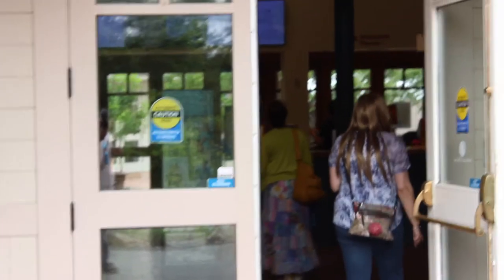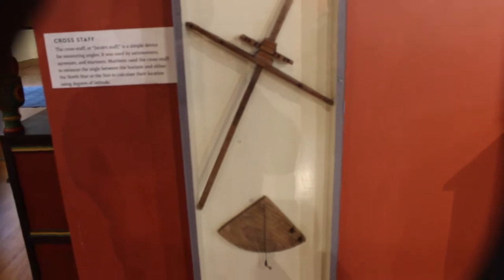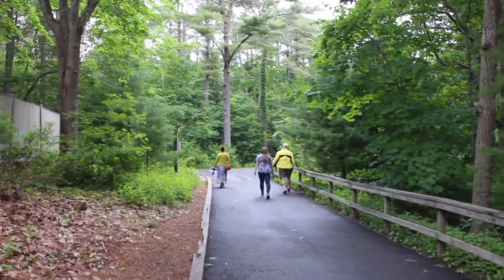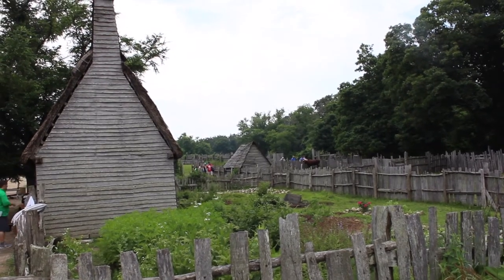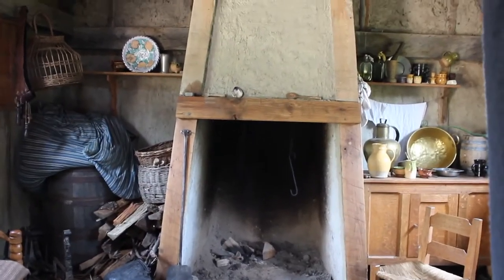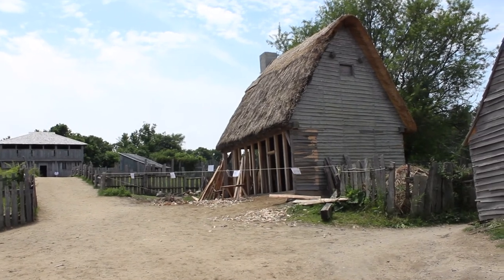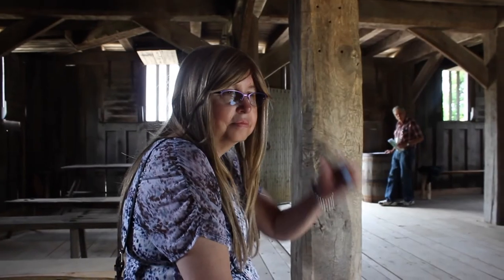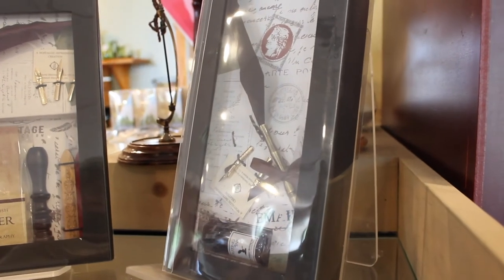Plymouth Plantation MA | Living History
Welcome to our first VLOG.  We stopped at Plymouth Plantation on our way to Cape Cod. Come along with us as we explore this living demonstration of how people lived after their Mayflower experience.